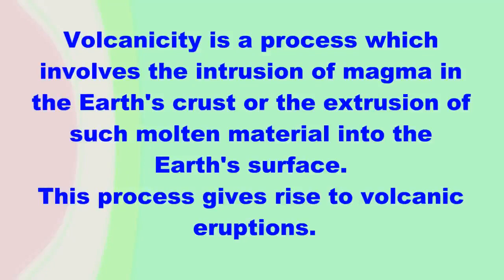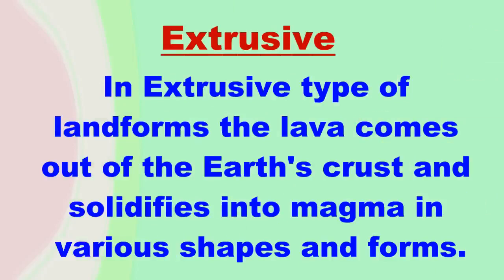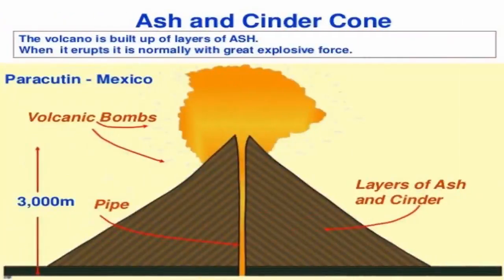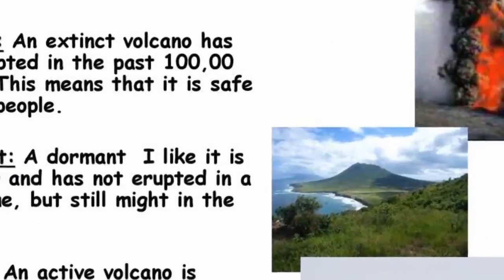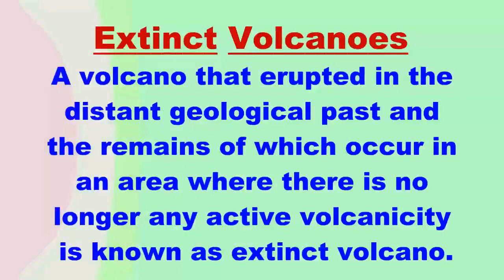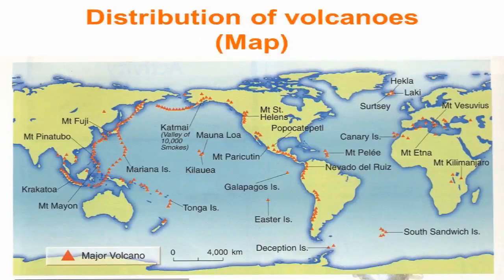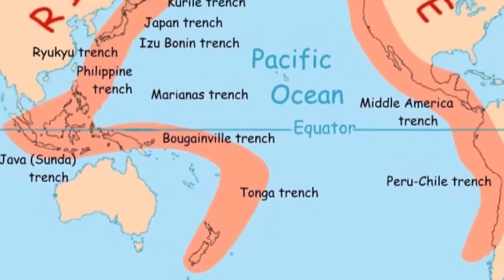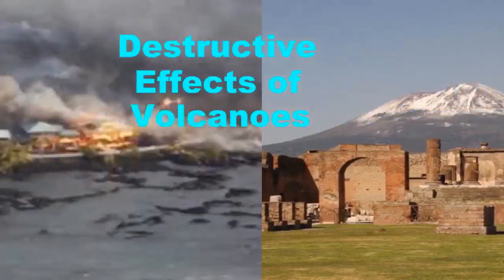GEOGRAPHY CLASS-9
CHAPTER-7
VOLCANOES